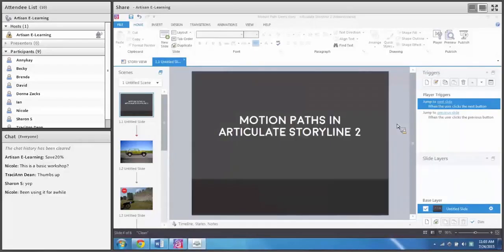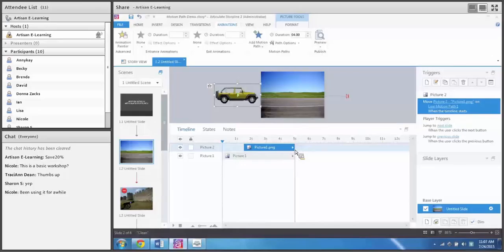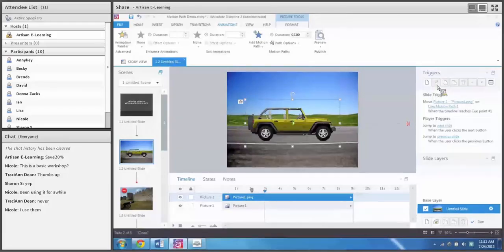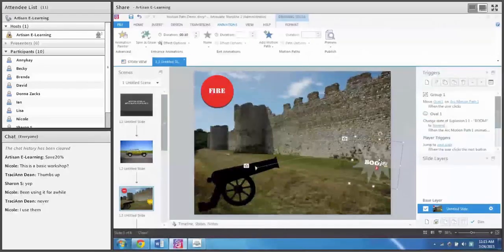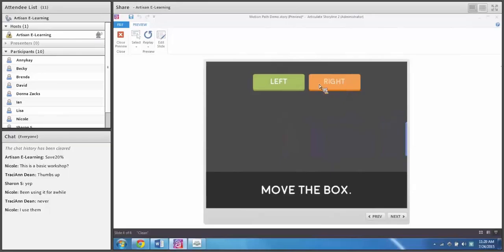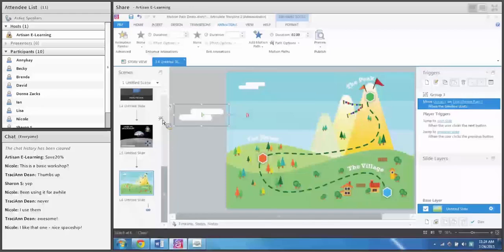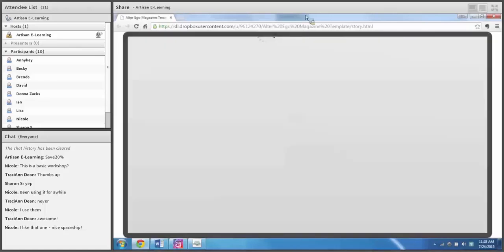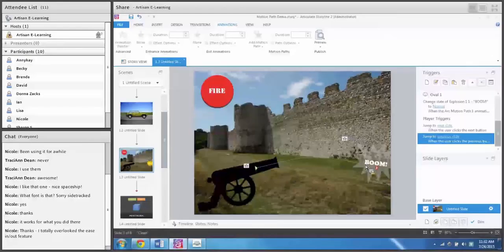Getting Creative with Motion Paths in Articulate Storyline (Published uly 24, 2015)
E-Learning Uncovered Free Webinar Recording: Getting Creative with Motion Paths in Articulate Storyline.